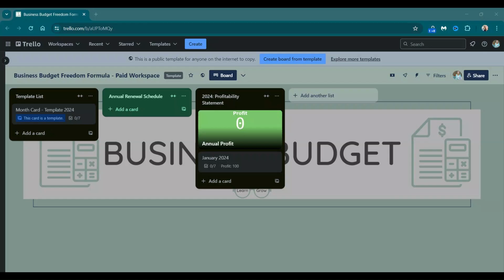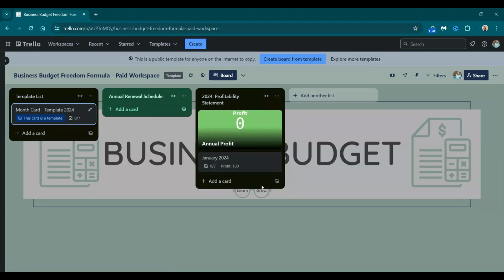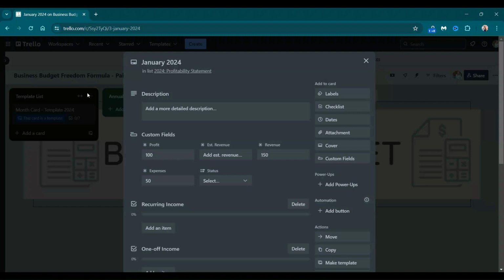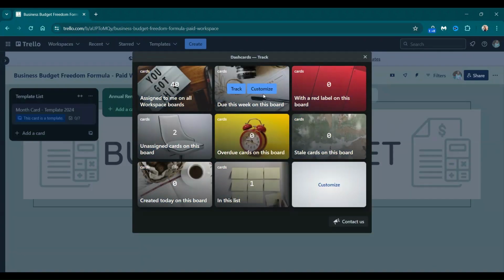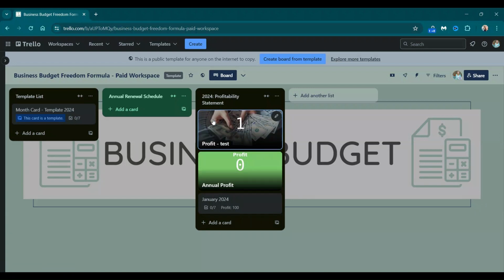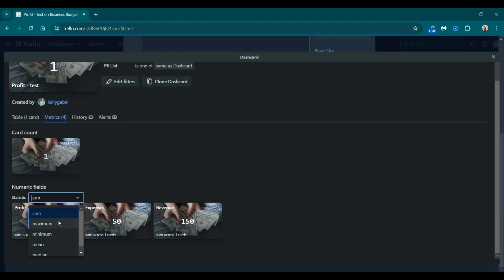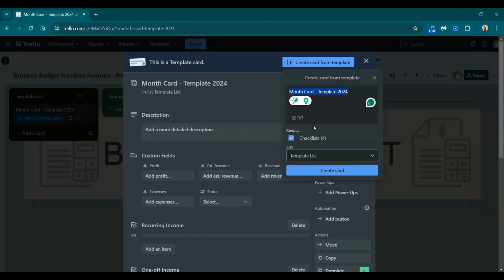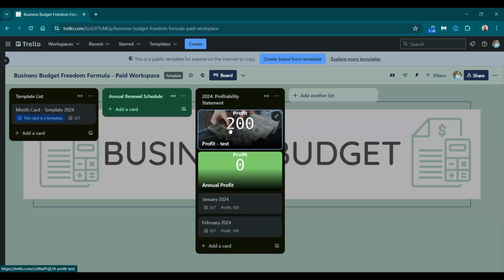Trello Dashcards are so Underrated! Harness the Power of this Free Power Up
I've been using the Trello Dashcards Power-Up since its release, mainly for its aesthetic appeal. Recently, I upgraded my Trello account to the Standard level and discovered an incredible feature of Dashcards that requires Trello Custom Fields. This feature has significantly boosted my productivity and workflow automation. In this video, I'll share my insights and show you how to leverage Trello Dashcards and Custom Fields to enhance your project management. Don't miss out on these game-changing Trello tips and tricks!